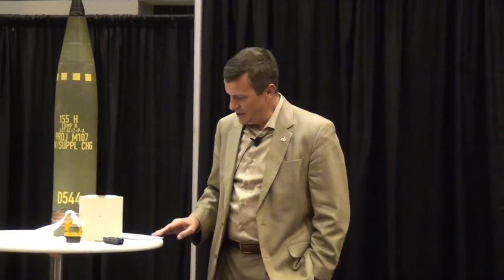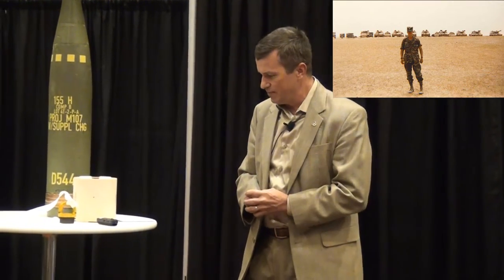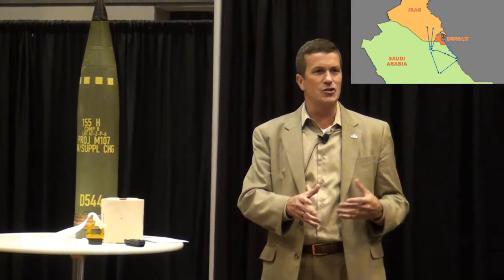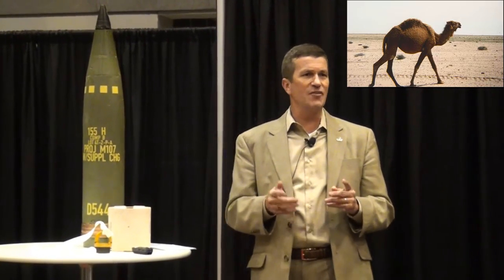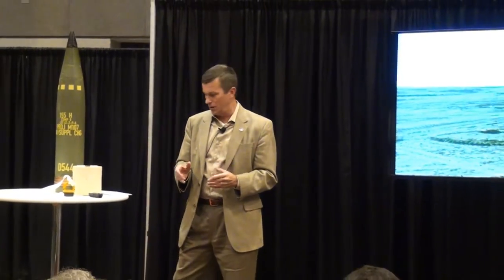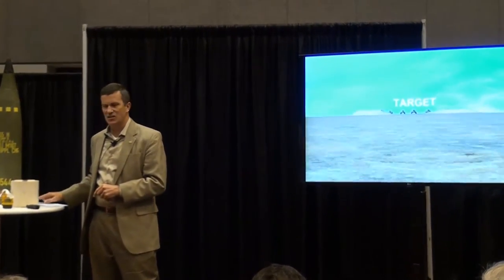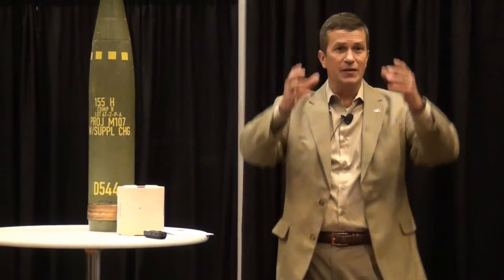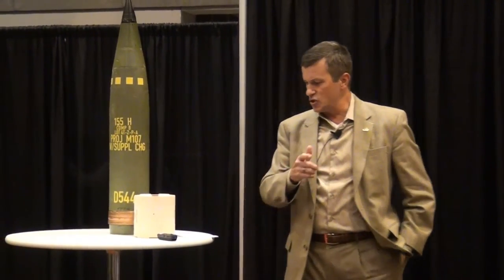Why It Matters: Artillery Combat Operations in a Trackless Desert (DARPA's "Wait, What?")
The "Why It Matters" portion of DARPA's "Wait, What?" forum explored the many facets of national security in discussions with people who have served on the front lines. In this video, Mr. Glenn Ayers, a division chief in DARPA's Adaptive Execution Office and a retired Army colonel, discusses his experience as a field artillery battery commander during the Gulf War in 1991 before GPS was widely available.